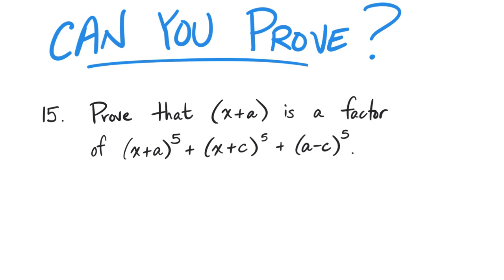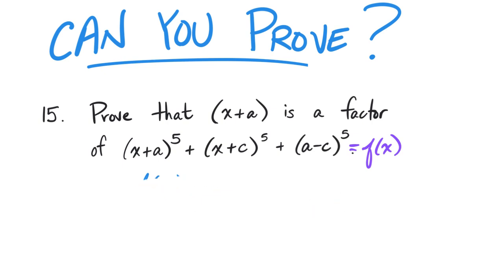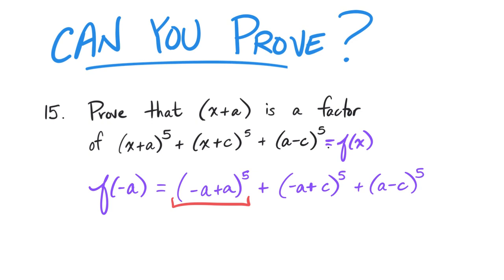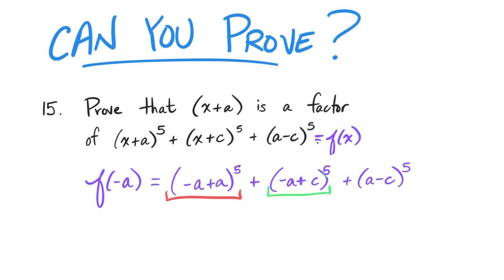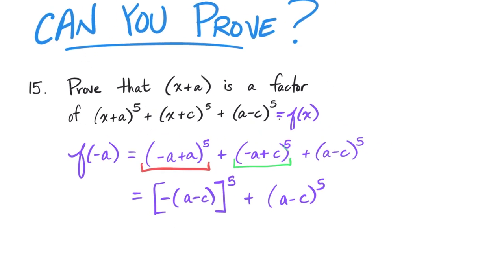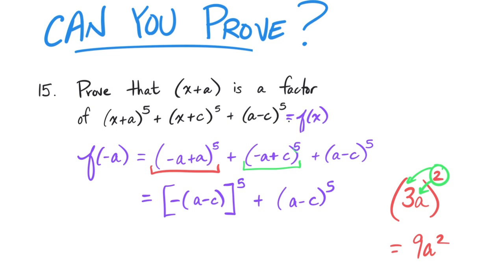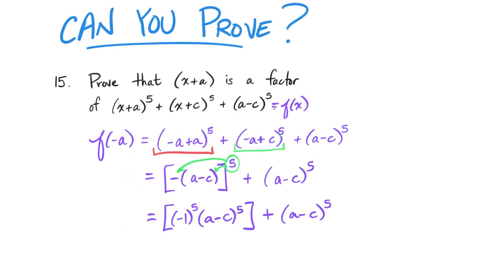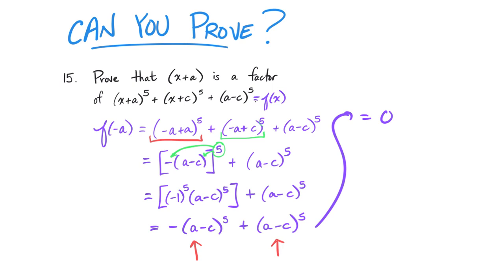Can you prove the Factor?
This is a solution to MHF 19 #15.  I hope it helps!